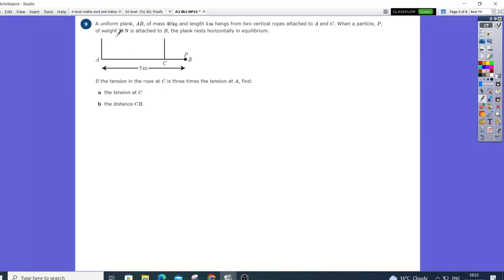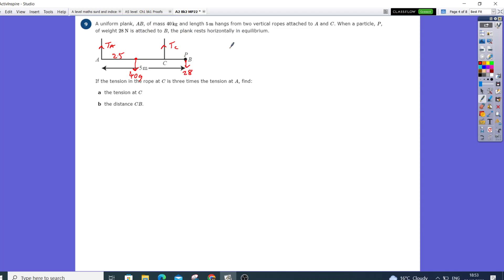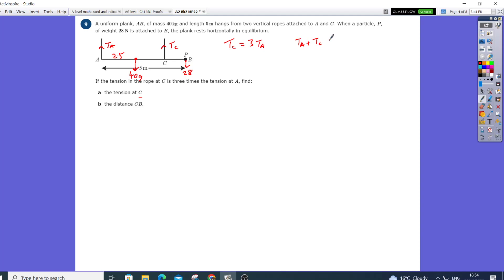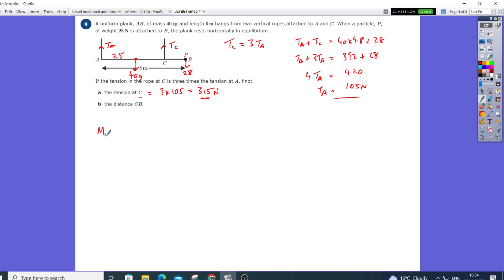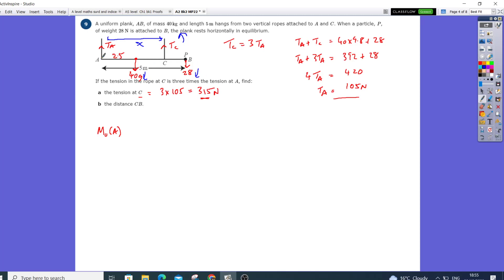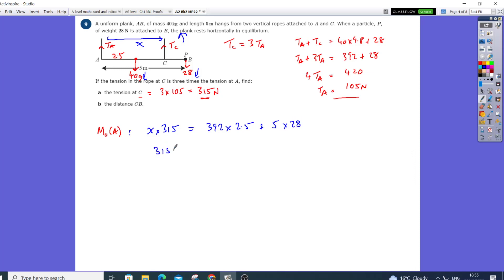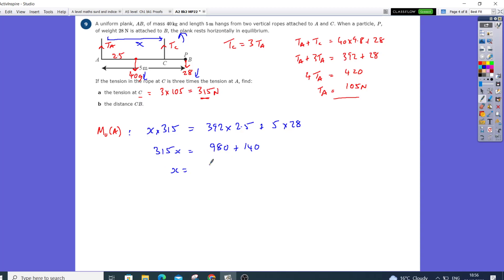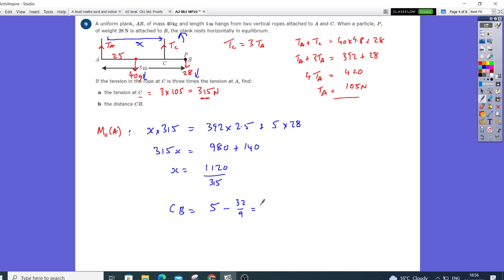A level Mechanics Moments Q9